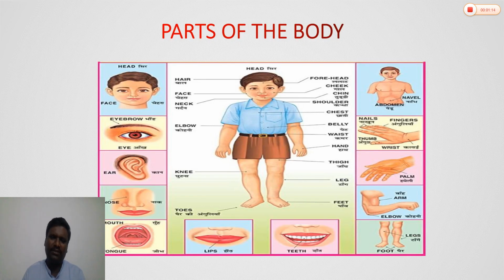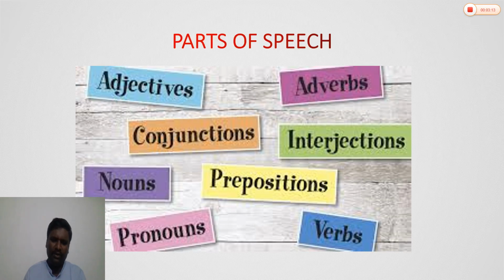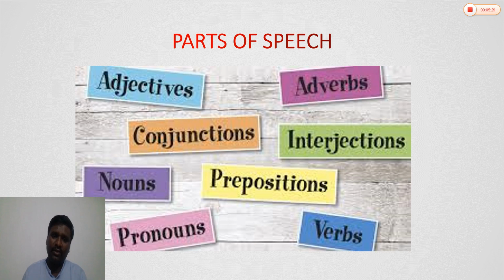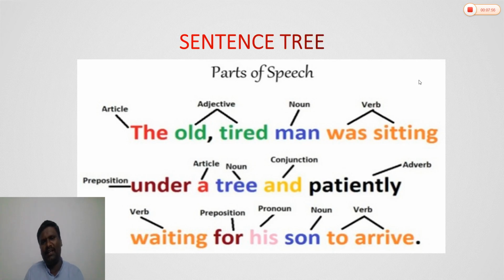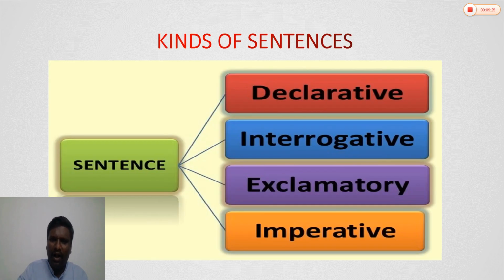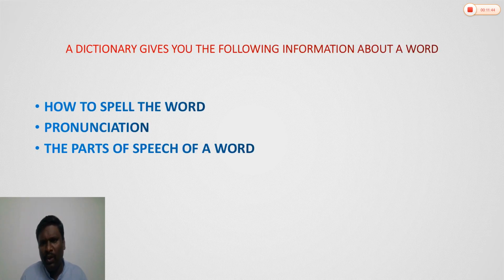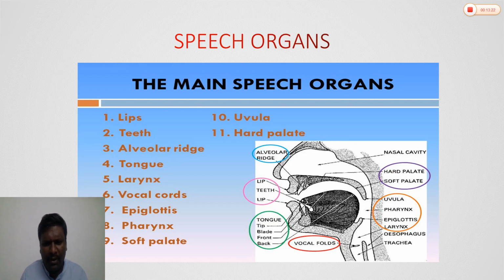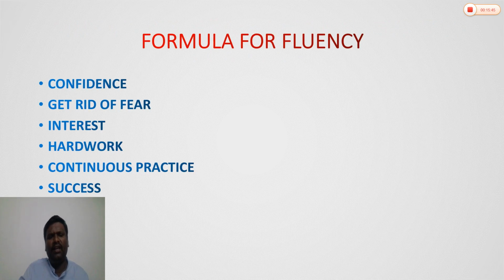Fluency in English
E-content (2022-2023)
Title :   Fluency in English
Author: Dr. C. Palanivelrajan
Department: English

CPA College,
Pankajam Nagar,
Bodinayakanur.